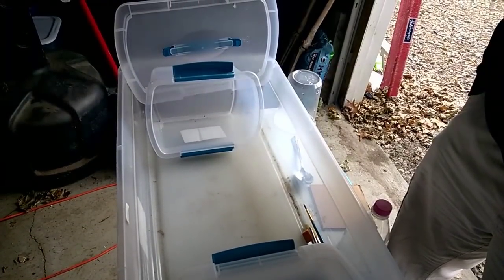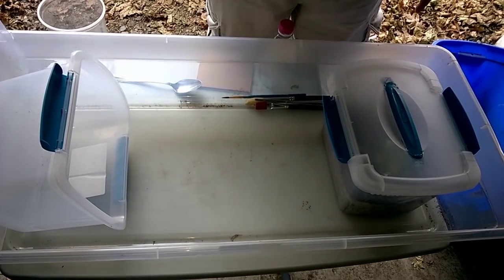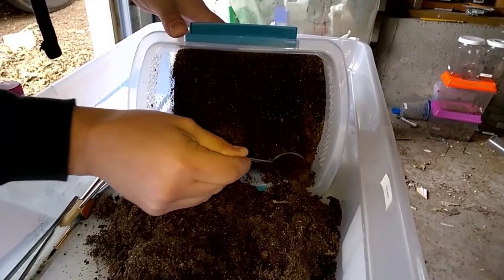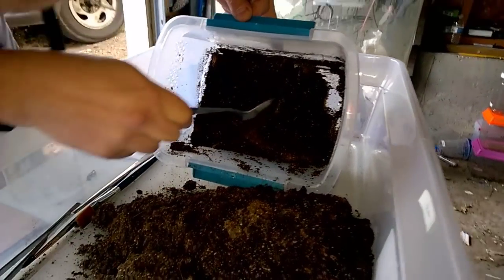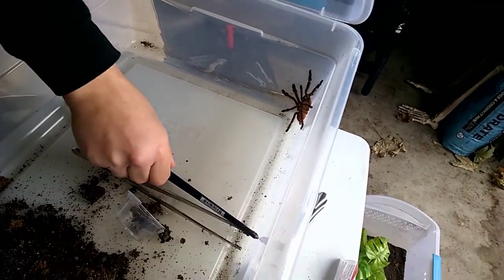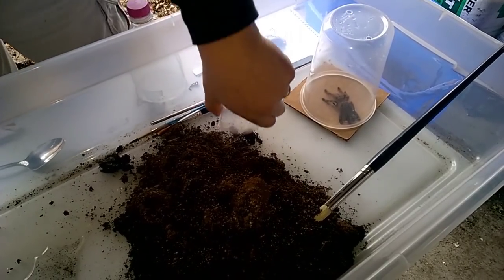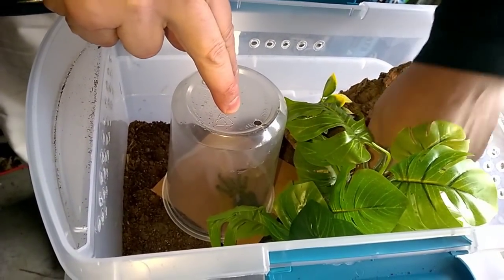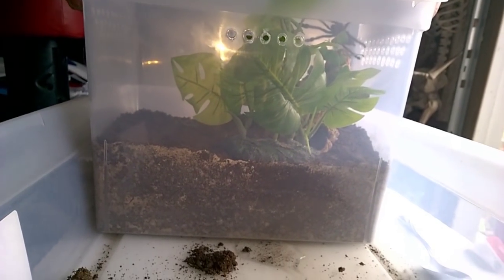L. violaceopes "Singapore Blue" Rehousing and Husbandry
First off, if you haven't heard...SURPRISE! The Lampropelma violaceopes is now Omothymus violaceopes. You can find a bit more info about this change and a couple others (H. lividum, anyone?) here:

I've done several rehousing videos, and I'm pretty excited about this one. I have my wife, Billie, on camera as I didn't want my kids in harm's way for an Old World species transfer. I actually considered having some of it play in fast motion (namely, when I'm digging it out), but I think it can be valuable for folks to see that a good transfer can take a little while. I try to never rush and I just assume that the tarantula will get out of the enclosure.

For those who want to skip right the spider action, I uncover the little guy/gal at 6:50 into the video.